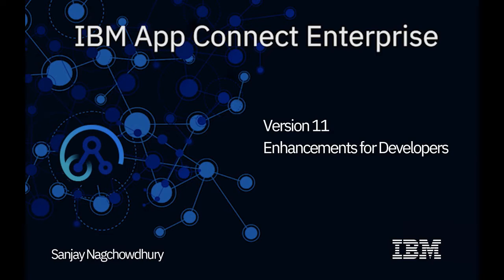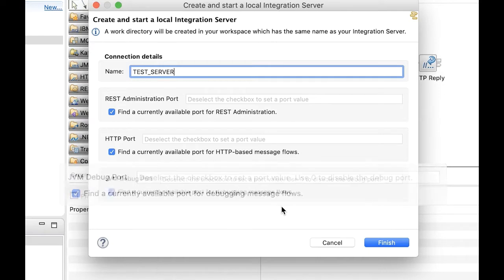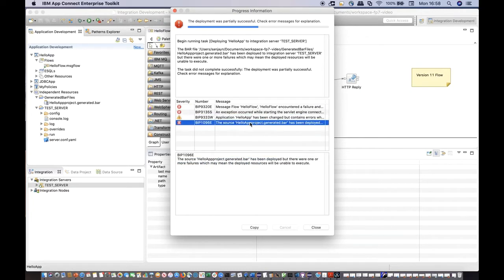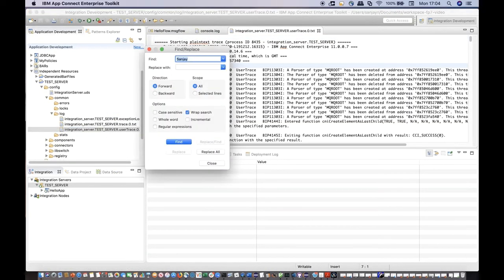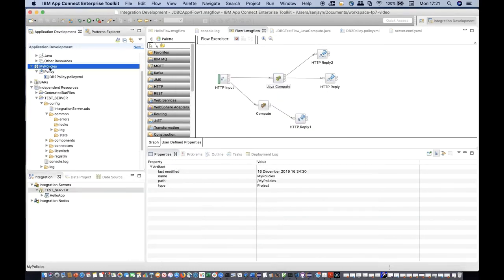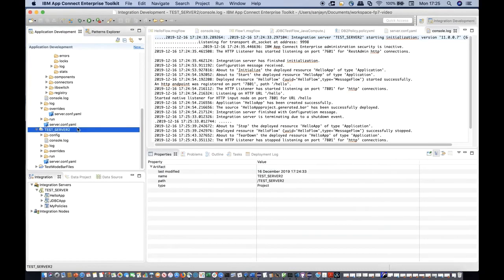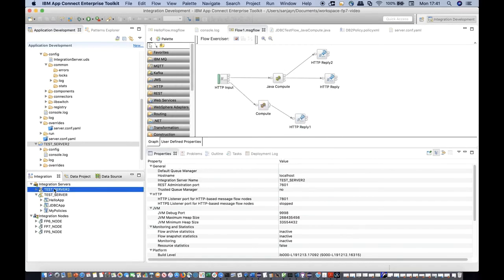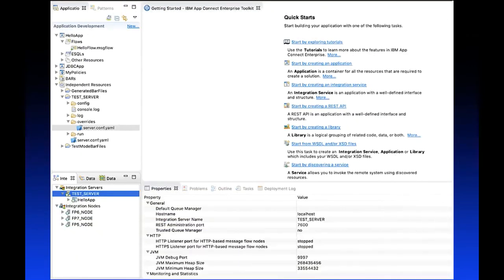IBM App Connect Enterprise V11 Enhancements for developers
In this video, Sanjay Nagchowdhury, development lead for IBM App Connect Enterprise, demonstrates some enhancements that have been made for developers who are creating integration solutions using App Connect Enterprise. You can also find out more in this link to the IBM Community blog post